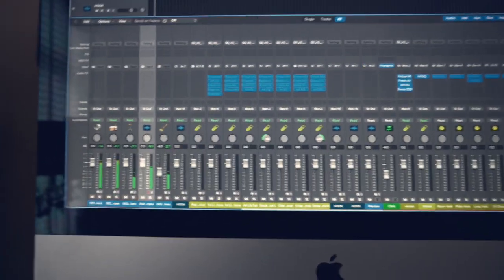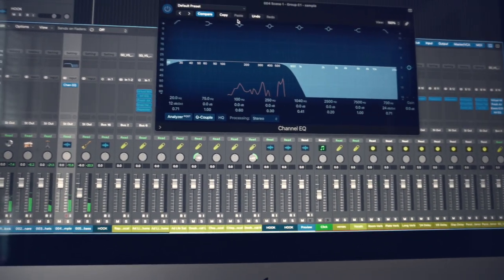How I Cook Up Beats-Boom Bap Style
In this video, I'm cooking up-boom bap style! I'm going to show you how to create a song from scratch!